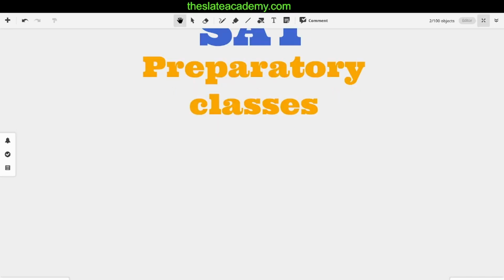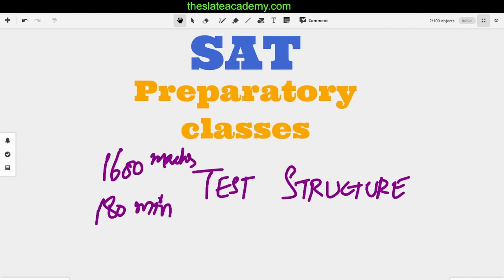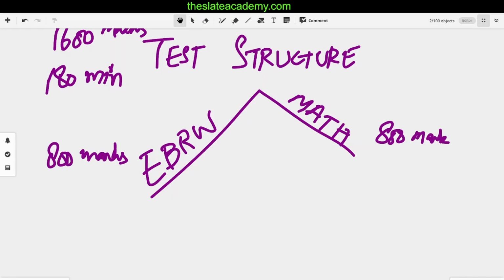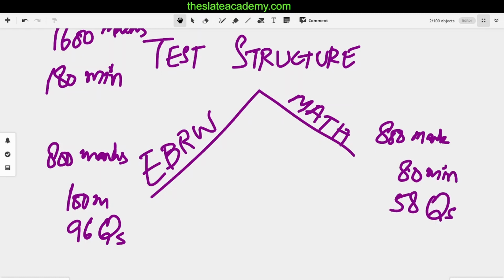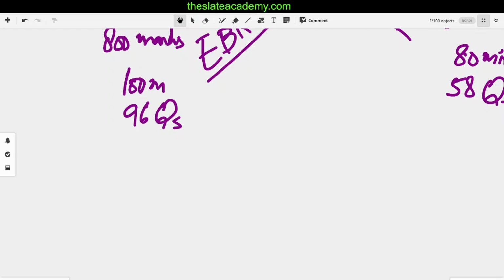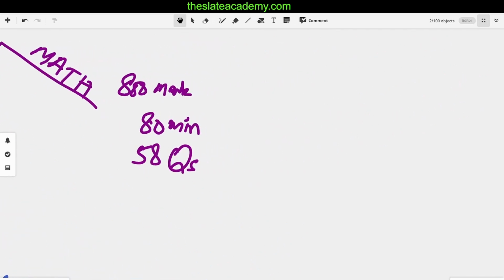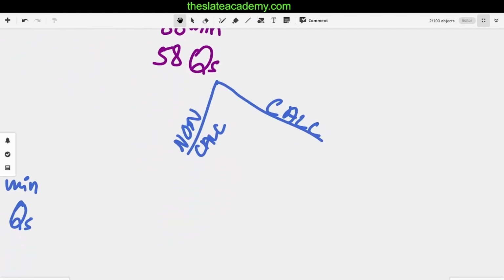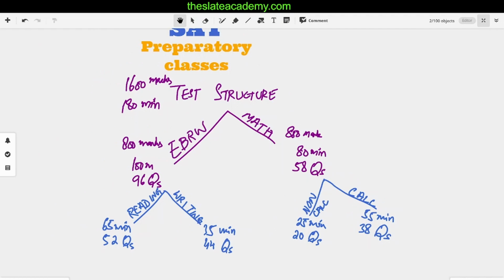SAT Exam Structure | SAT Preparation 2022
Often one receives questions like How to prepare for SAT in two months? How to prepare for SAT in one month? How to prepare for SAT in two weeks?

No matter how much time you have, it all begins with getting to know the SAT exam structure.
This is the first video in a series of videos in which we will share a plan for SAT preparation for beginners.
We will share SAT preparation tips, books for SAT preparation.

Do share your feedback and queries and we shall try to incorporate that in upcoming videos